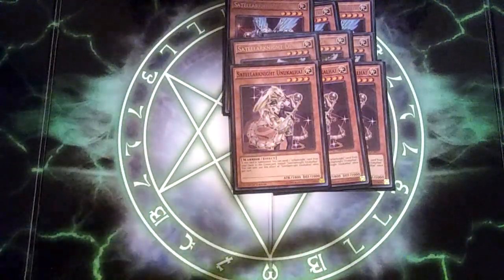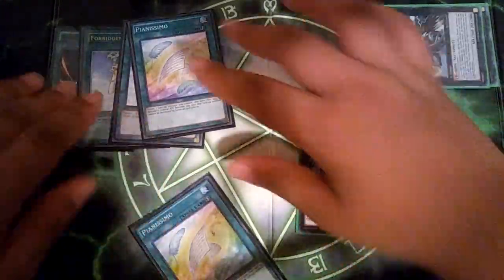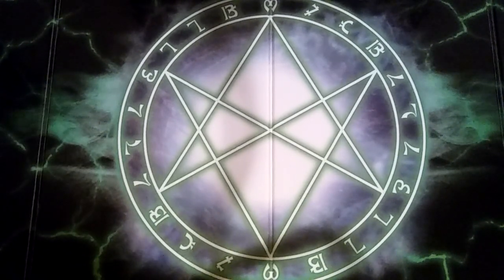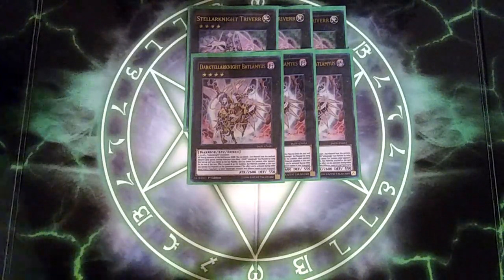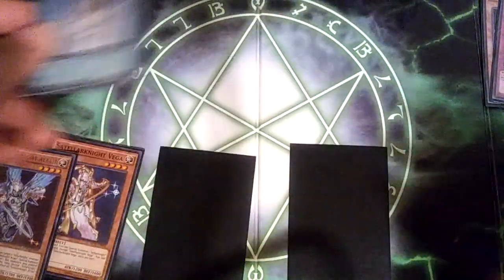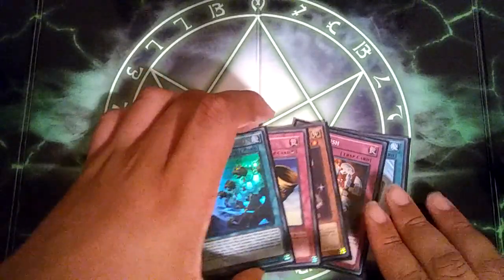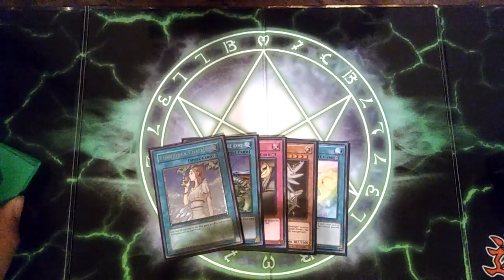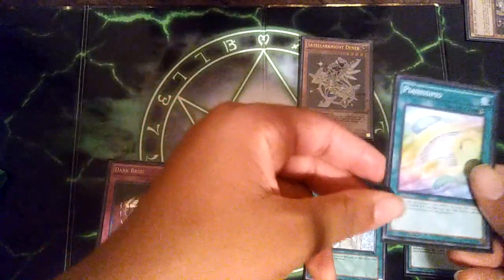My Updated YET AGAIN Satellarknight Deck Profile/test hands/small analysis of the decks matchups!!!!